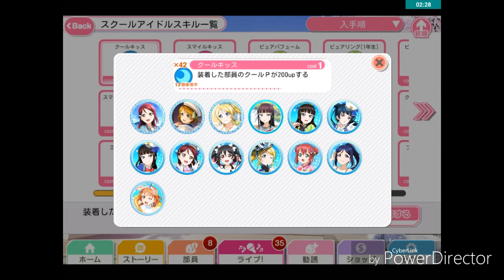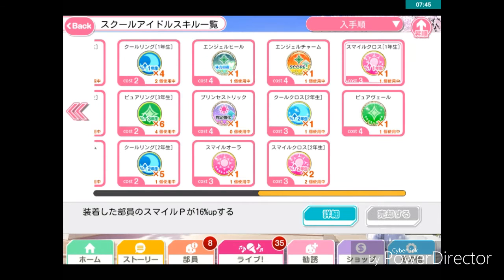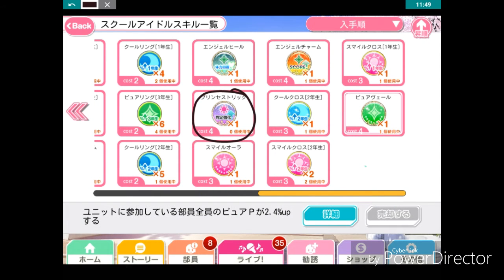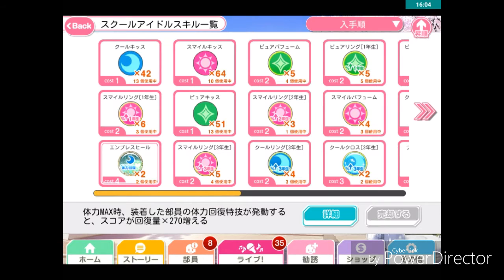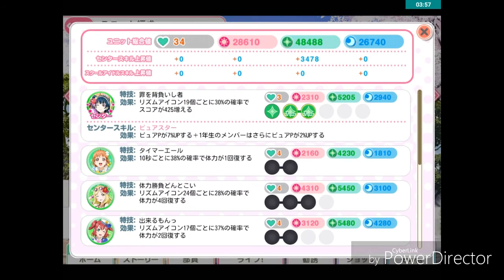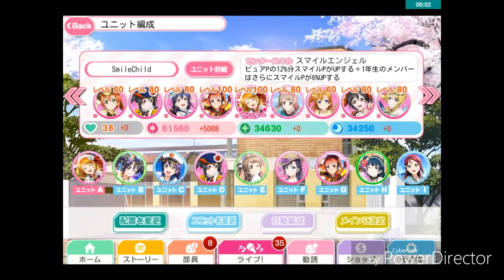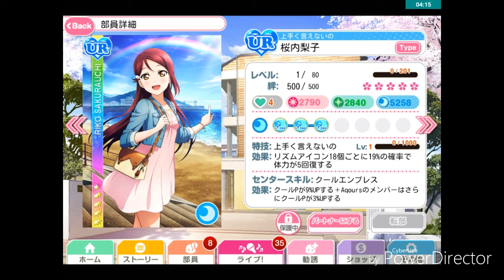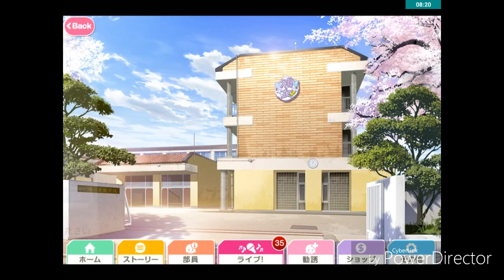[LLSIF] A explanation on school idol skills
TIME STAMPS:
2:10 Explanation of the skills
15:20 How to equip skills to skill slots
23:34 Secondary leader skills
30:44 Quick glance at different levels of reward boxes

Before 4.0 comes out I thought I would give anyone a head ups of the skills and skill slots that 4.0 introduced awhile back. This was a thing for a few months but I saw nobody has tackled on explaining them because they can get overwhelming to know which one to equip and all.

I tried me best to show the differences and added my own input on each one. If you have any other information please let me know. thanks!